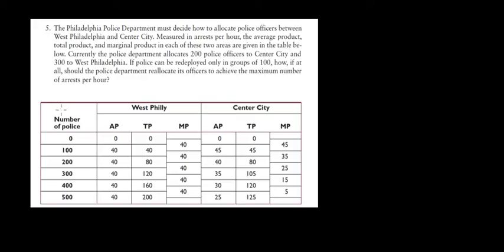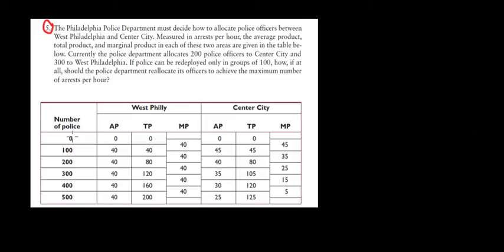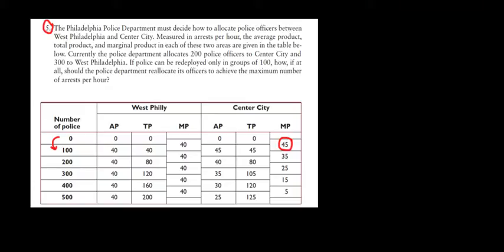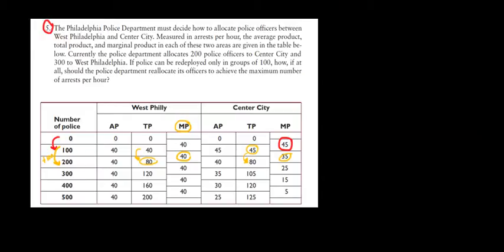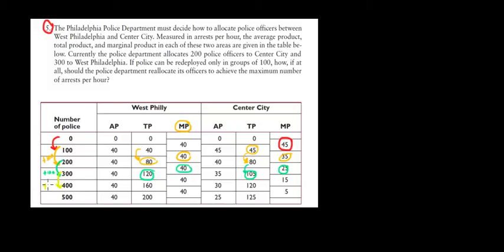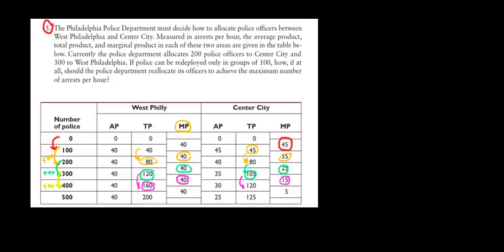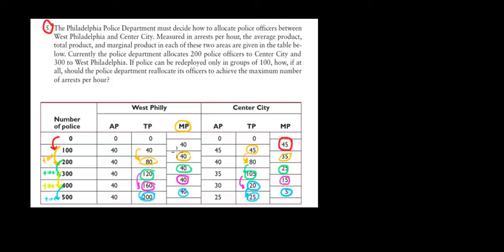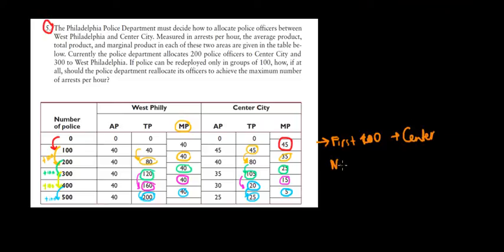MICROECONOMICS I How To Optimize Allocation Of Police Officers In Two Cities I Production